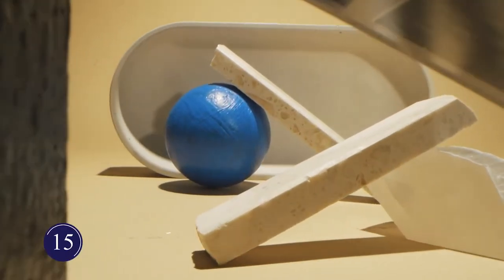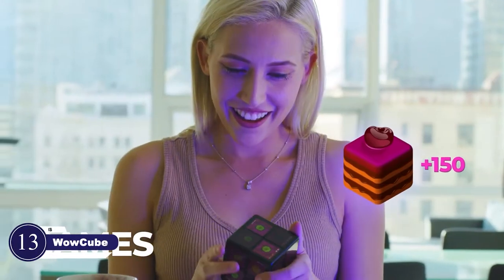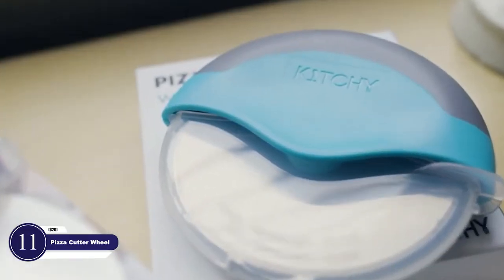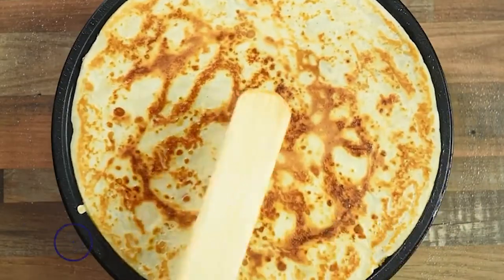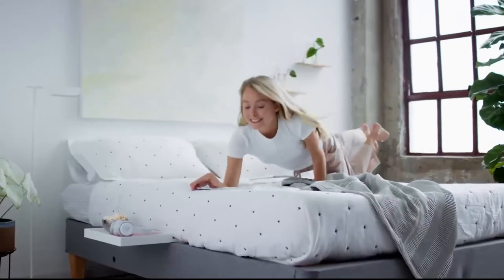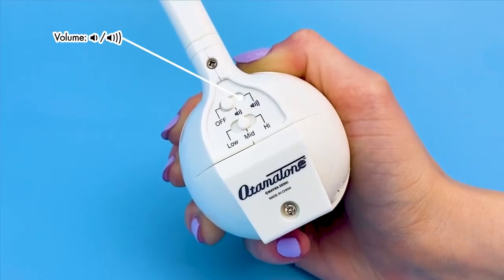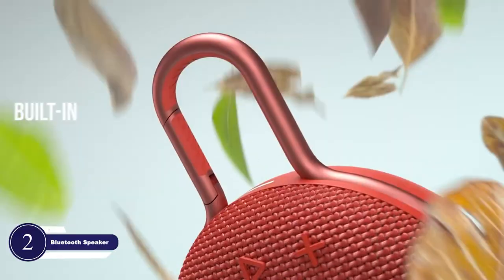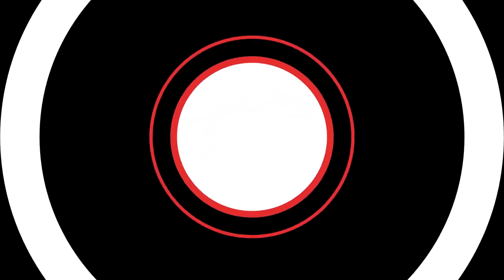15 Mind-Blowing Gadgets On Amazon You Must Have 2023 | New Tech Gadgets 2023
In this video, we're going to look at 15 Mind-Blowing Gadgets On Amazon You Must Have 2023. These gadgets will change the way you live and work in the future, so be sure to check them out!
So! Are you ready to take a ride in these amazing gadgets you must have?

00:25 Levitating Firestone

00:49 Snorble

1:06 Wow Cube

1:35 Smart Hub

1:55 Pizza Cutter Wheel

2:12 Luxury Frother

2:39 Crepe Maker Griddle

3:05 Motorized Zebra Blinds

3:24 Wooden Bedside Shelf

3:46 ImagiCharm

4:07 Musical Instrument System

4:24 Minipresso GR

4:45 Upright GO 2

5:05 Clip 3 Speaker

5:33 Egg Bite Maker

Welcome To TechFantasia! We bring on this channel Super Cool Gadgets and Inventions you must have.
Don't miss a single one of our videos.
We publish every other day.